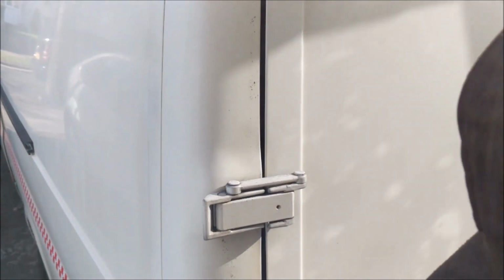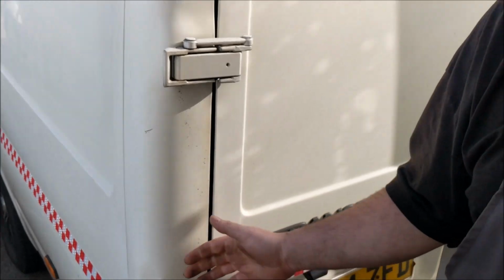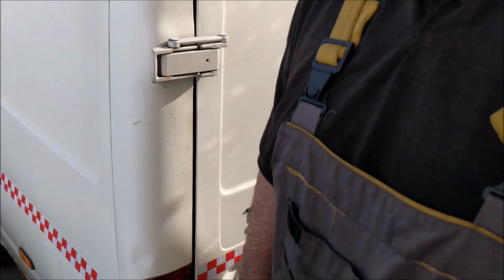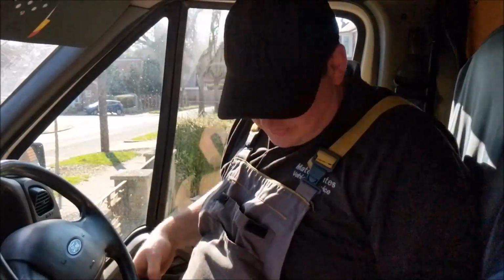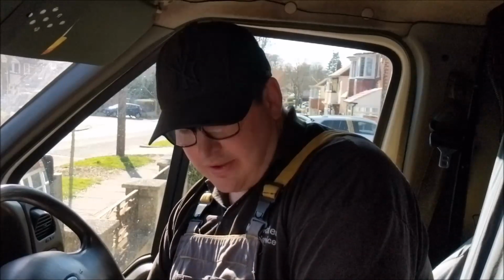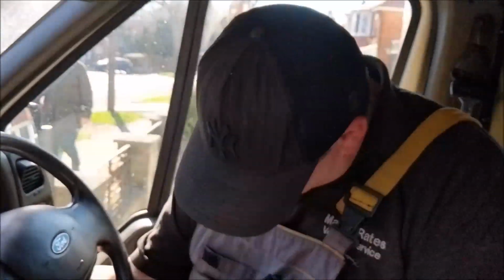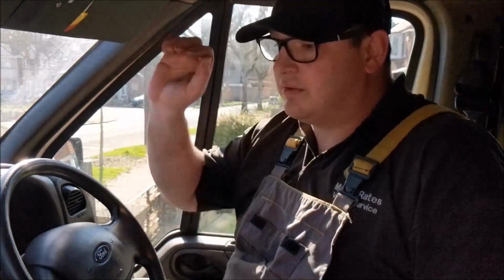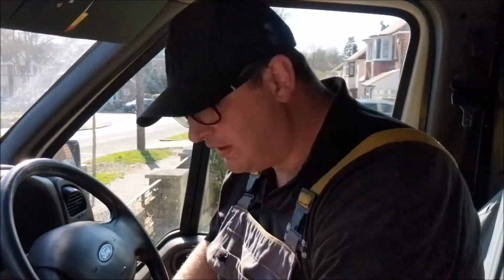How Thieves Steal Your Ford Transit. Protect Your Van. Transit Van Security Is Your Van Safe?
This is how thieves will try to steal your Transit Van. Is Your Transit safe? Protect your van.
Two easy steps to stop your Transit being stolen.
Data Link Connector DLC. This is the multi-pin diagnostic connection port for cars, vans and motorcycles.
Rear door wiring loom.

Hi everyone, I am an ordinary guy that has a passion for cars, vehicles, vans, motorcycles, basically anything that you can put fuel into. I am a self taught mechanic and have learnt and gained so much knowledge over the past 20 years. I would like to pass all this onto yourselves and help as many people as I can, so you can avoid the expense of car garages and dealerships.

Social